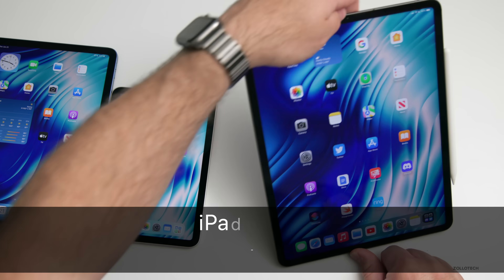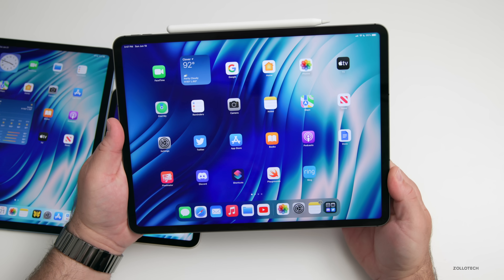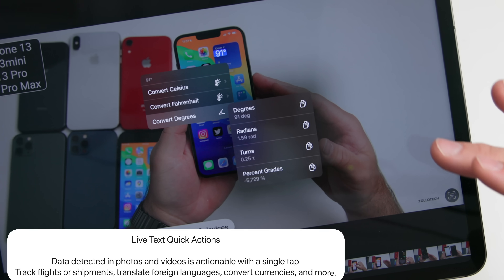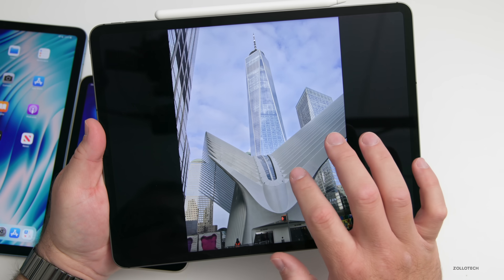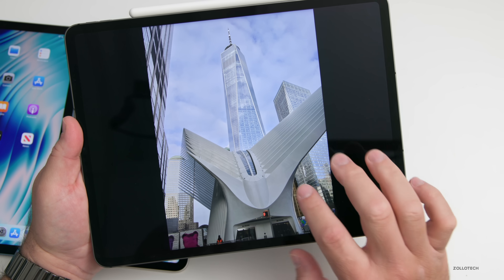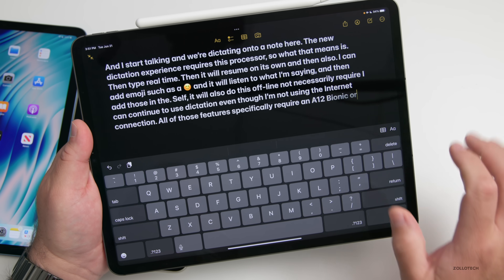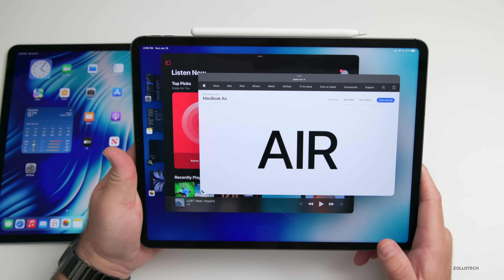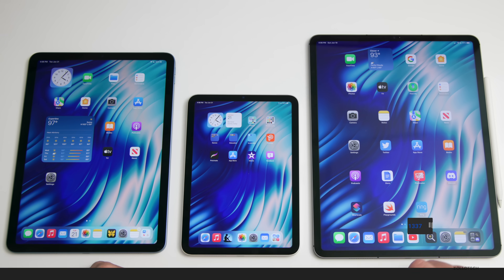iPadOS 16 - Every Feature That Won't Work on Older iPads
iPadOS 16 released to Developers and soon to Public Beta Testers and has many features, changes and updates such as Stage Manager, Live Text, Virtual Memory Swap, External Display Scaling and more.  iPadOS 16 has a lot of great features, but not all iPadOS 16 supported devices support all iPadOS 16 features.  In this video I go over all the new iPadOS 16 features that are not available on some older iPads.

***Chapters***
00:00 - Introduction
00:15 - A12 Bionic and Newer
00:39 - Live Text
01:31 - Live Text Language Support
01:51 - Visual Lookup
02:42 - Siri
04:06 - Live Captions
04:31 - Spotlight
05:00 - iPads Pro with LiDAR
06:24 - iPads with M1
06:50 - Stage Manager
08:11 - Conclusion
08:35 - Will You Be Upgrading iPads?
08:55 - Outro